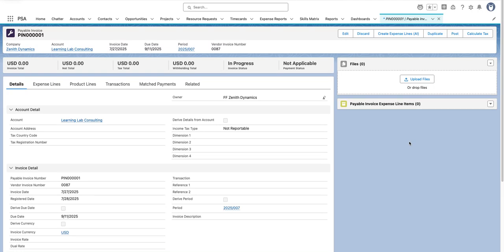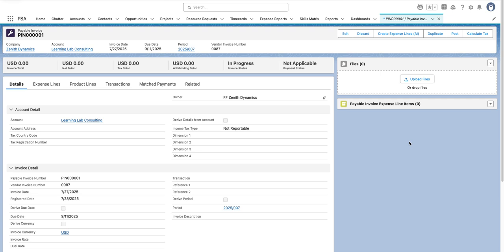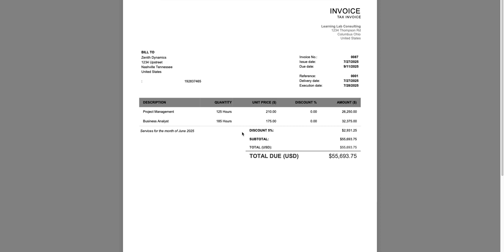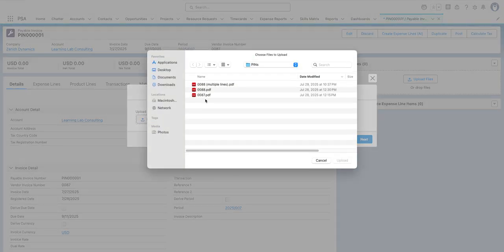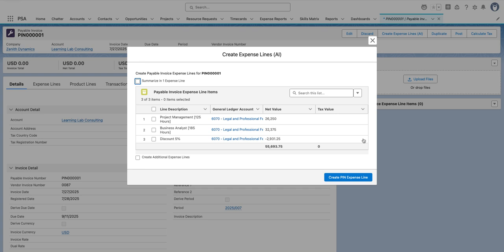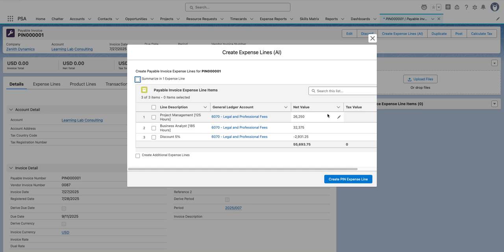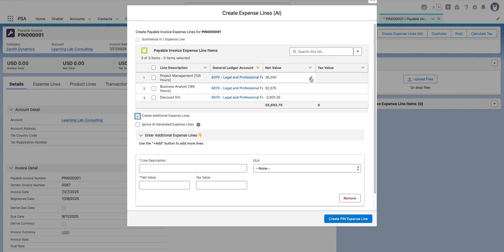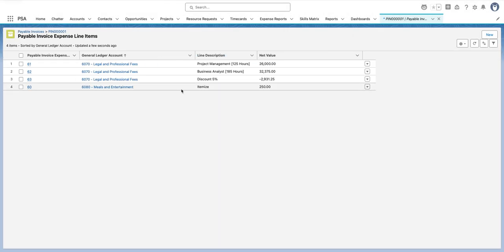AI Use Case - PIN Expense Line Creator | Automate Payable Invoice Expense Line creation w Agentforce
We’ve seen this across multiple orgs running their financials on Salesforce.

Analysts are spending hours copying data from invoice attachments into Expense Lines, one by one.

It’s slow, error-prone, and frankly, not the best use of your team’s time so here’s a quick win → Auto-generate Payable Invoice Expense Lines from PINs using Agentforce.

In this example, Agentforce suggests the PIN Expense Line details, but the user stays in control, reviewing and confirming before anything is saved. It's AI as a co-pilot, not an autopilot 🧑‍✈️

It’s fast to implement, low risk, and delivers immediate value:

✂️ Cuts manual entry time
📊 Reduces data entry errors
🏅Improves invoice processing SLAs
⌛Frees up your analysts for actual analysis

👉 The best part? This uses the same AI prompt pattern we used for Expense Lines on Expense Reports to see it). It’s a reusable foundation, just applied to a different context.

If you’re looking to streamline operational finance without another giant system overhaul, this is the kind of automation that pays for itself quickly. The video below shows exactly how it works.

Not sure how to get started with Agentforce in your professional services business? Contact CLD Partners, we can help!

We'll help you identify use cases that make sense for your business to get you up and running with agentforce in your day to day work.

Video Credit: C. Chiderski